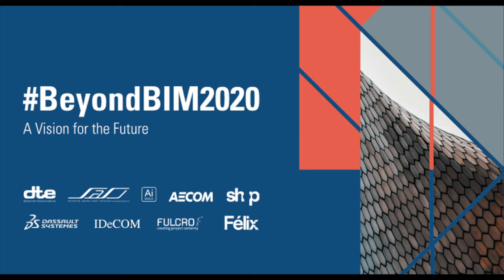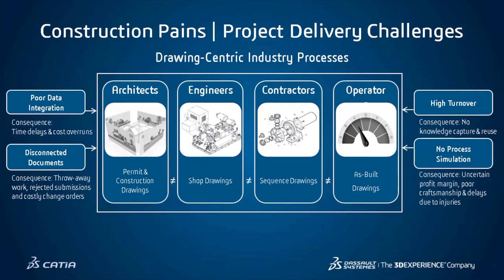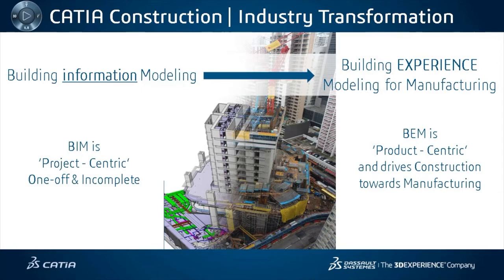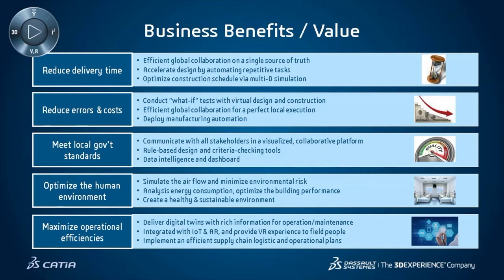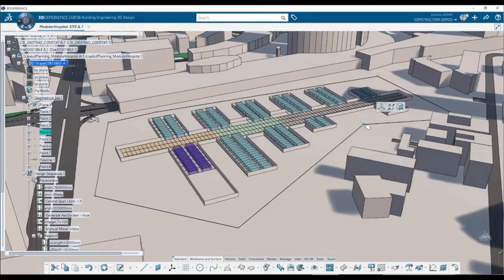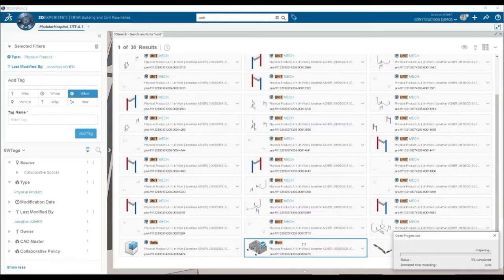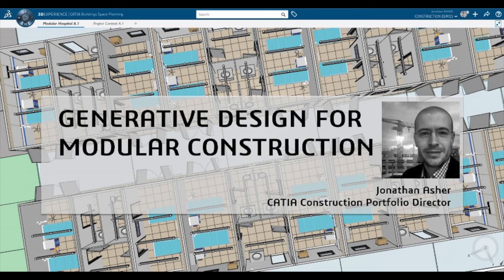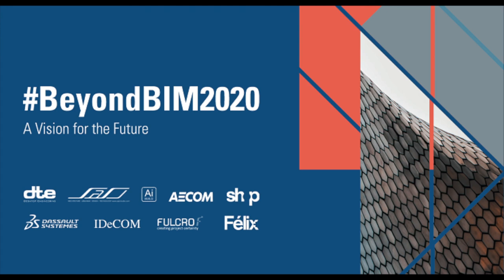BeyondBIM2020 presentation: Generative Design for Modular Construction Johnathan Asher, 3DS.com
Advances in technology are transforming business models in all industries. However, adoption in construction has been superficial and engineers have not yet established integrated industrial processes to execute projects at scale. The shift from traditional buildings assembled from scratch on site to manufactured buildings delivered in assembly kits is becoming a reality, but these examples are typically small and still bespoke.

The true power of modular construction will be realized when buildings are designed and manufactured through a generative approach. This will be the new reality of Building Experience Modeling for Manufacturing.

This presentation highlights future of generative modular design to deliver configurable turnkey buildings from a kit of parts, through a partnership between Dassault Systemes and the Aden Group, a global facilities management company headquartered in Shanghai.